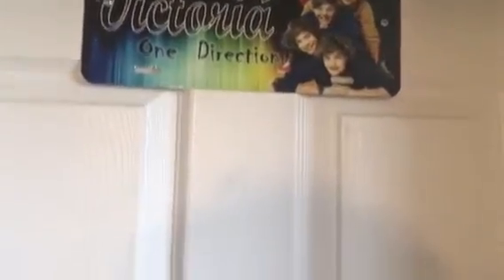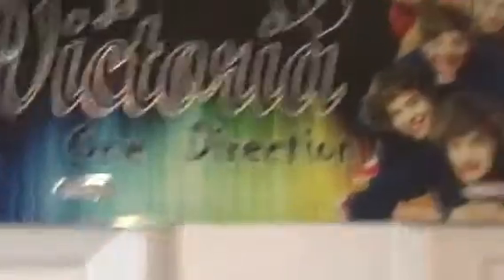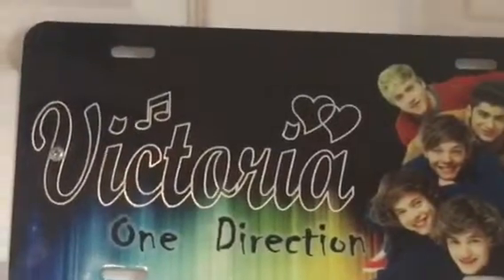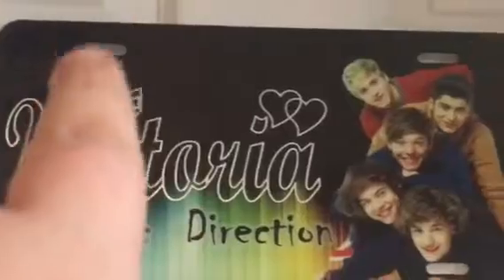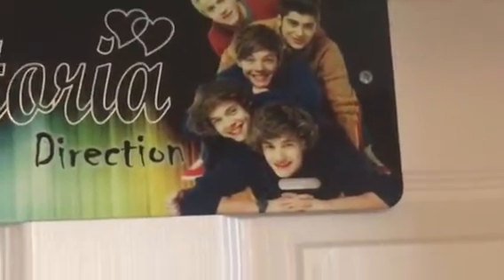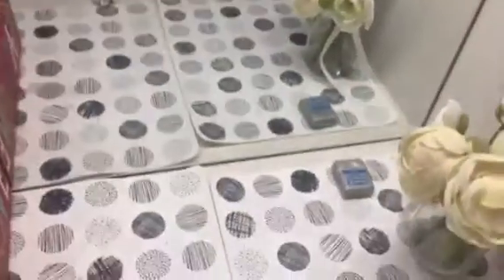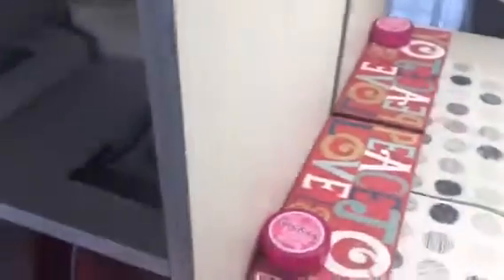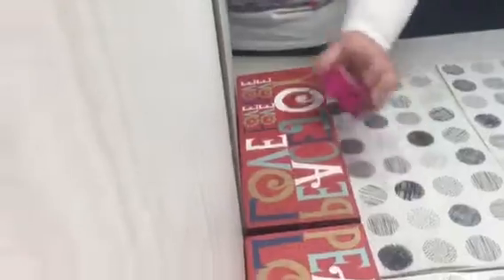My room tour